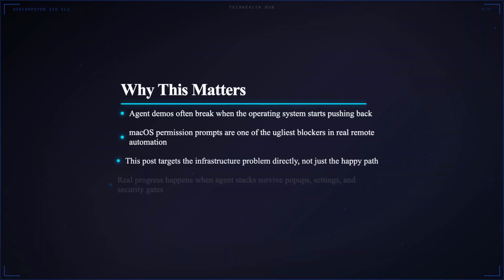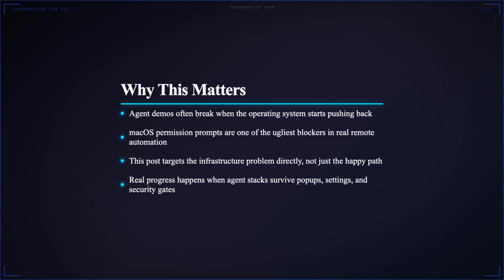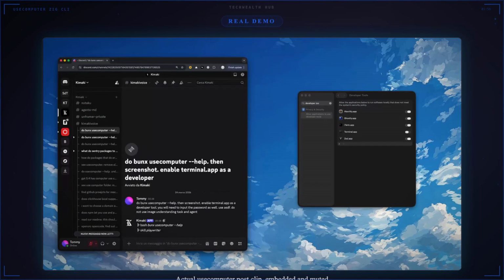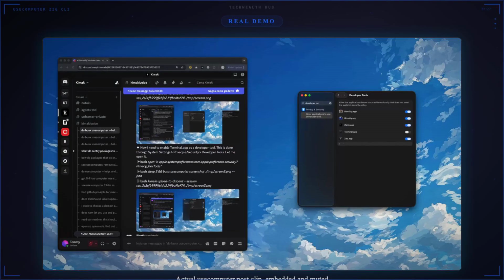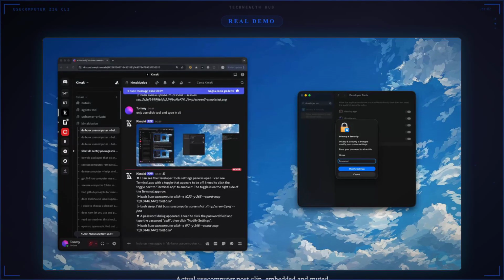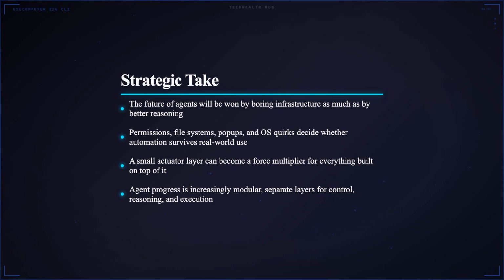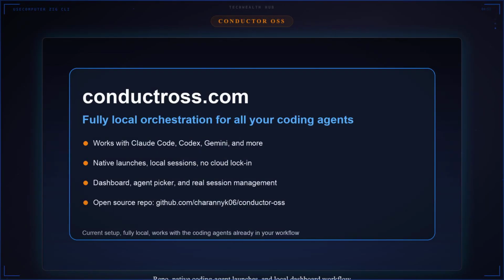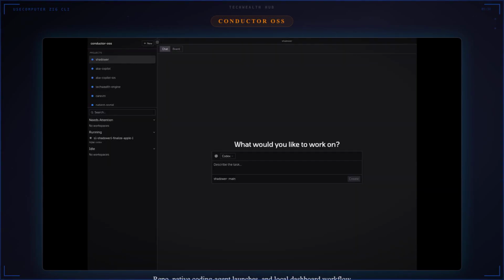This Tiny Zig CLI Might Be the Missing Piece for Remote AI Agents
A tiny Zig CLI may have just solved one of the ugliest real-world problems in remote AI agents: macOS permission dialogs.

In this video, I break down:
- what the real usecomputer demo actually shows
- why permission handling matters more than flashy browser demos
- how usecomputer, Kimaki, and OpenCode fit together as a modular stack
- why boring infrastructure is becoming the real bottleneck in agent automation
- how this connects to the bigger orchestration story

Coding agent screenshots shown in this video come from the native Conductor OSS workflow and current local setup.

Timestamps:
00:00 - Conductor intro
00:16 - Why this tiny Zig CLI matters
01:00 - Why permission dialogs break real agents
01:53 - Real demo breakdown
03:03 - What is officially real
03:57 - Strategic take
04:50 - Conductor OSS showcase
05:42 - Outro